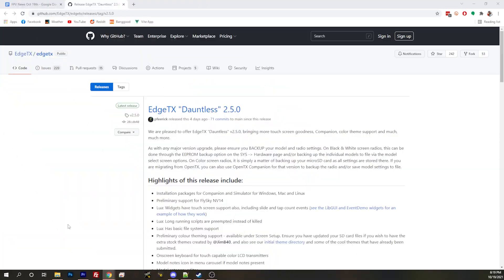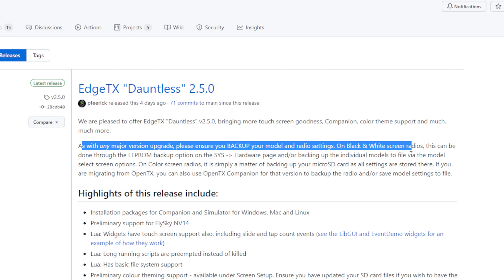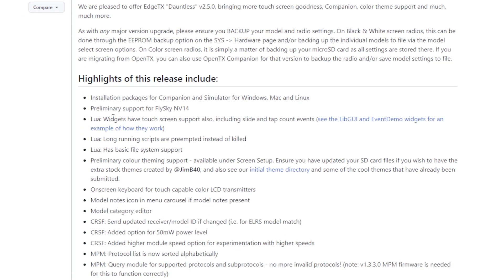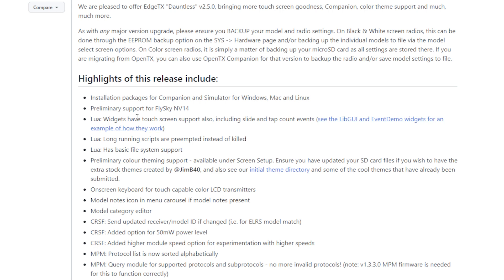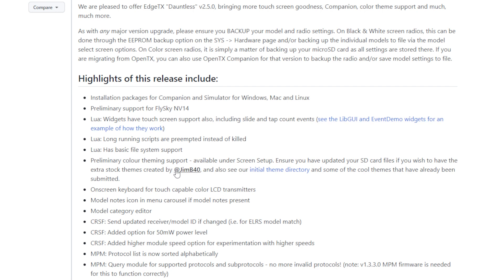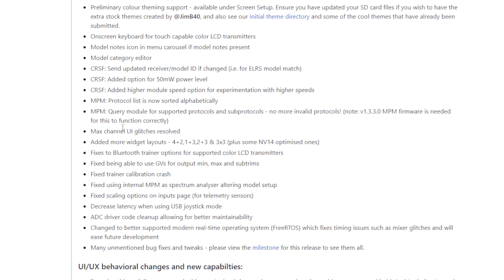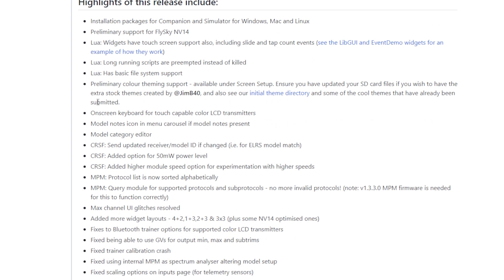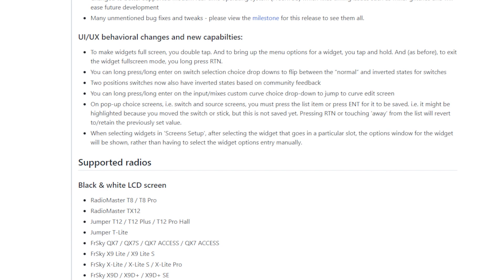EdgeTX 2.5 released. Why no support for RadioKing and Jumper?